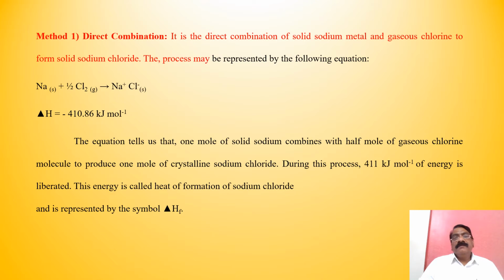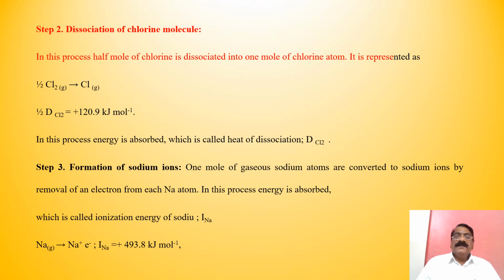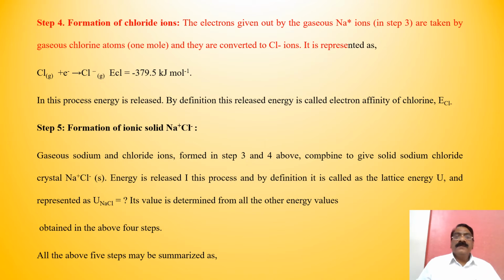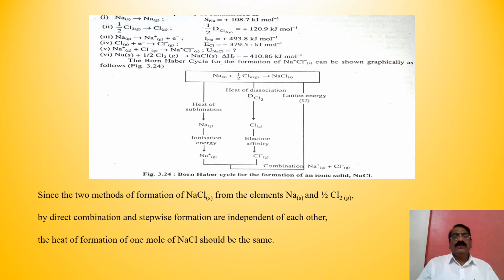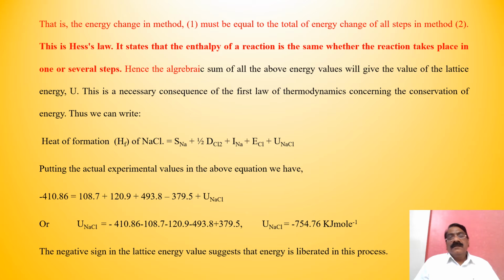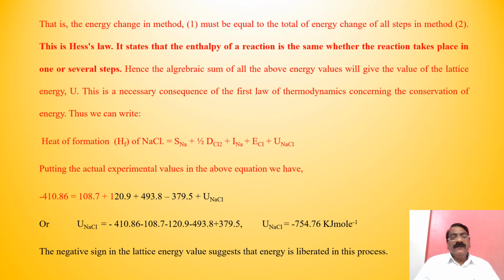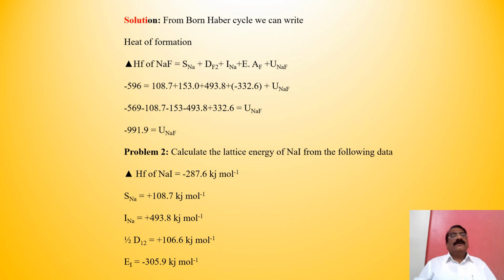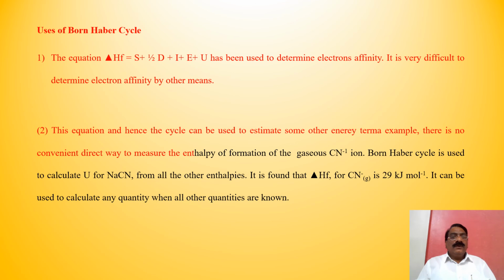T. Y. B. Sc. [SEM. -II CH.- 605] Inorganic Chemistry- II (Ionic Solids Lect.-9)